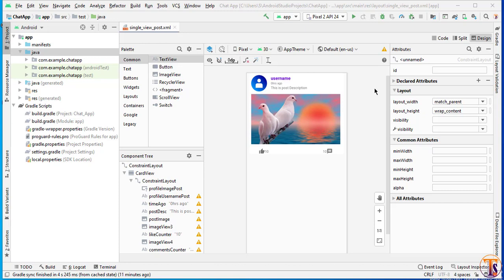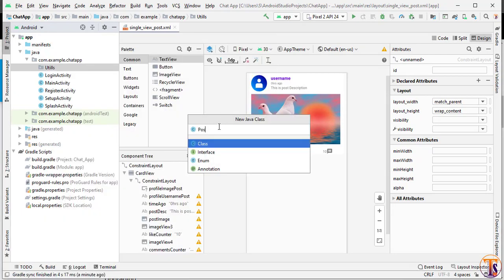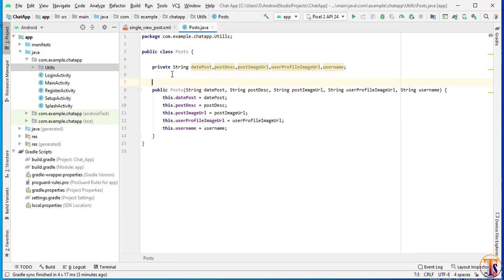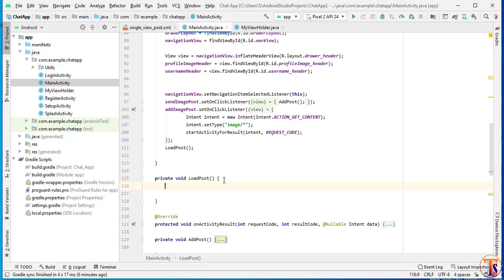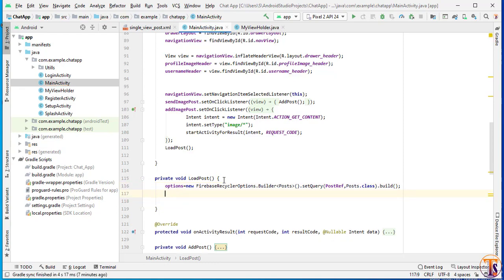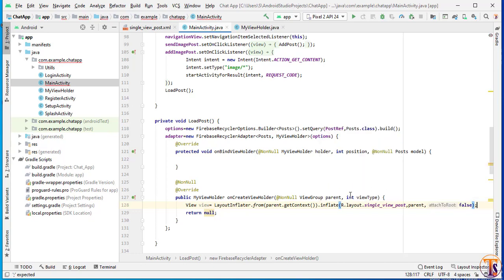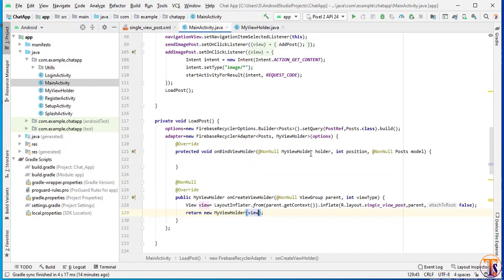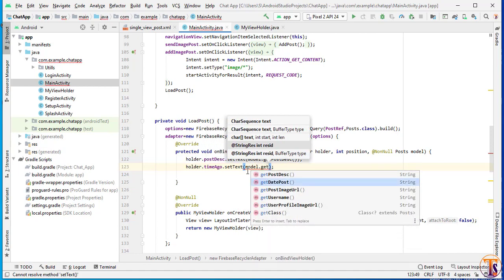Chat Me App - 15 - Read | Fetch all Posts- Firebase UI RecyclerView - Social Networking App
Hi

About this video:
In this video we Reall | Fetch  all Posts- Firebase UI RecyclerView - Social Networking App in  Firebase Android Studio.

 All Features
1.Registration and Setup Profile
2.Login
3.Forgot Password
4.View People Post
5.Like Any particular Post
6.Comments on Post
7.Add new Post
8.View His profile
9.Update his Profile
10. Search any Person
11.View All People and their profile
12.Send Friend Request
13.Accept Friend Request
14.Cancel Friend Request
15. Accept Friend Request
16.Reject Or Decline friend Request
17.View All his Friends
19.Chat with wit any friend
20.View total number of likes and comments under each post,time ago features when post uploaded.